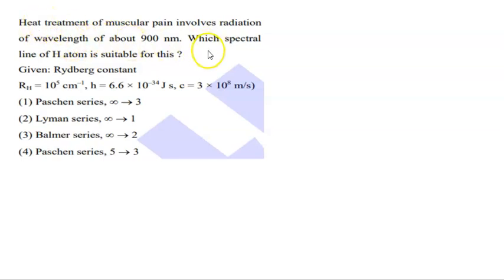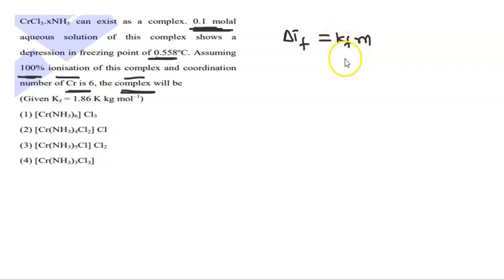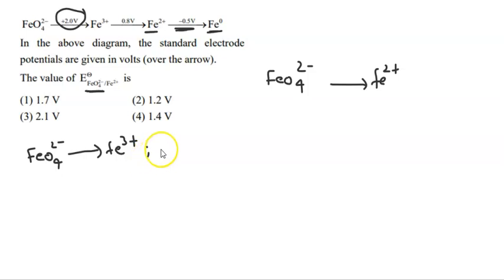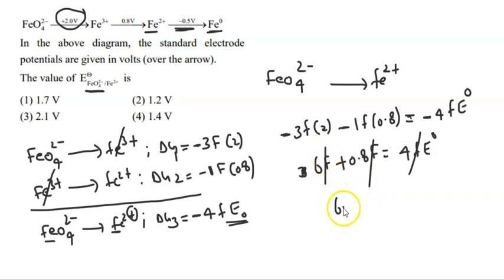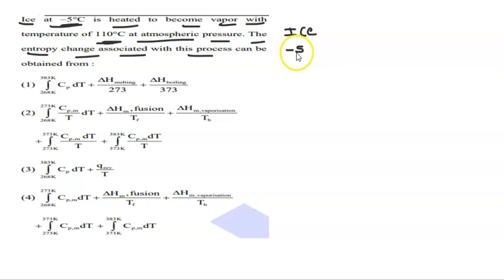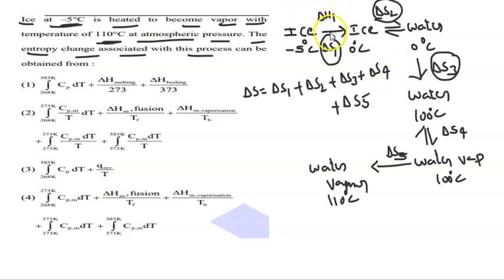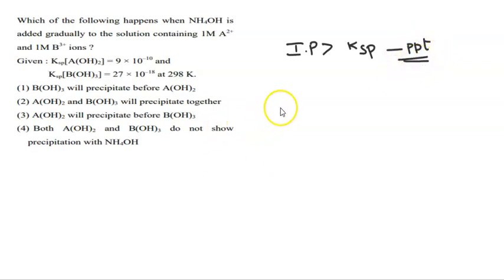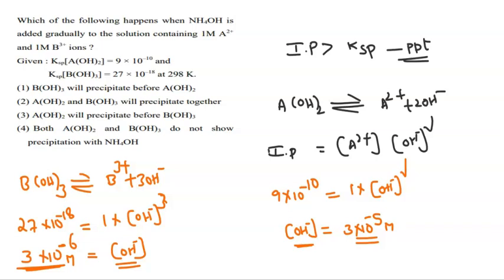JEE main shift-1 Jan 23rd morning Physical chemistry solutions